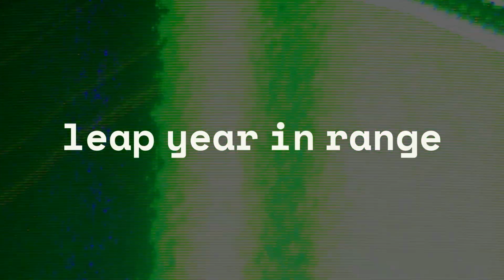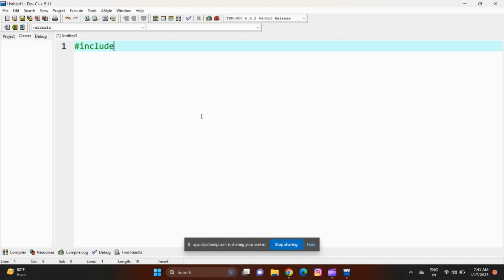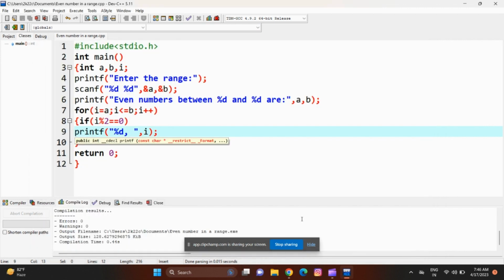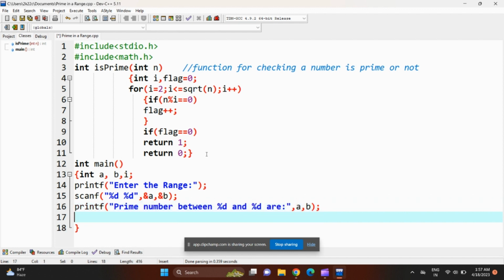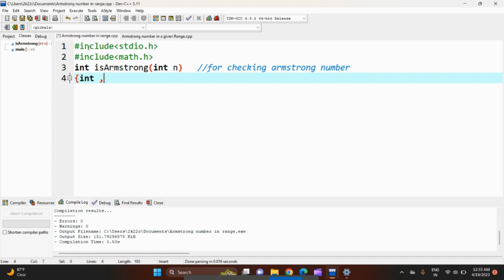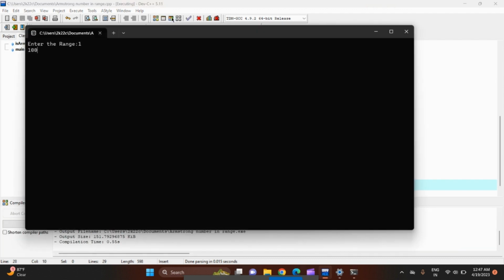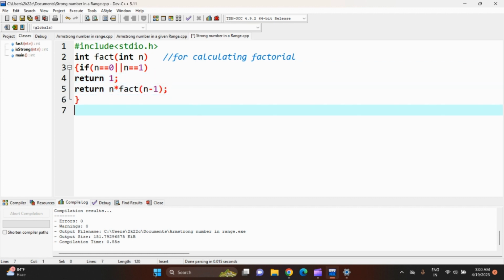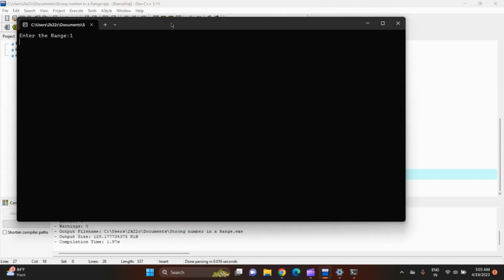Most important C programs 🪄🪄||Detail analysis of Questions with coding|| learn C programming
In this video, we'll be diving into 5 fundamental C programming questions that every programmer should know. Our expert instructor will guide you through each question step-by-step, providing clear explanations and examples along the way. By the end of the video, you'll have a solid understanding of:

1.Armstrong Number: What is an Armstrong number? How to check if a given number is an Armstrong number or not? Our instructor will show you the C code to solve this problem.

2.Strong Number: What is a Strong number? How to check if a given number is a Strong number or not? We'll explore this concept in-depth and provide you with examples and code snippets.

3.Perfect Number: What is a Perfect number? How to check if a given number is a Perfect number or not? Our instructor will walk you through the process and provide you with code to solve this problem.

4.Prime Number in a Range: How to find all the prime numbers in a given range? We'll show you how to implement this algorithm using C programming.

5.Leap Year in a Range: How to find all the leap years in a given range? Our instructor will explain the logic behind leap years and provide you with code to solve this problem.

By the end of this video, you'll have a solid understanding of these 5 essential C programming concepts. Whether you're a beginner or an experienced programmer, this video is perfect for anyone who wants to master C programming. So, sit back, relax, and enjoy the video!